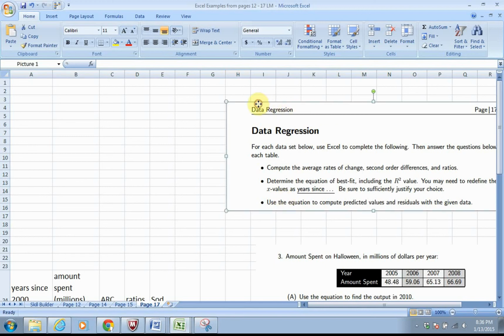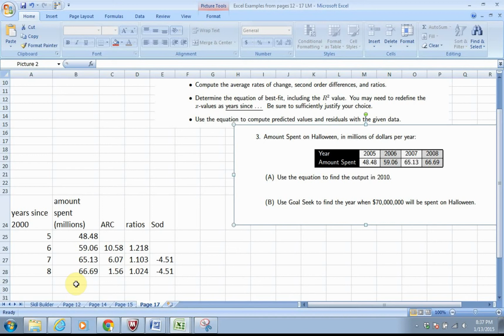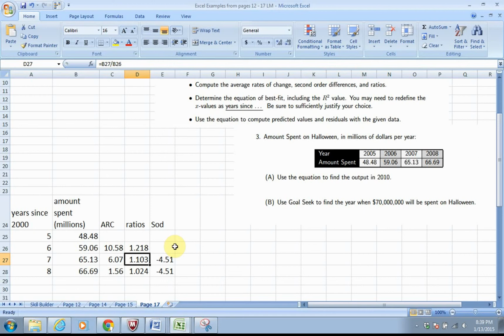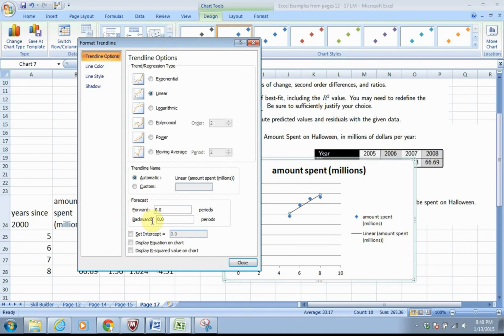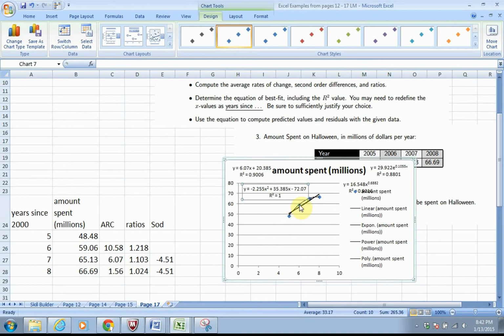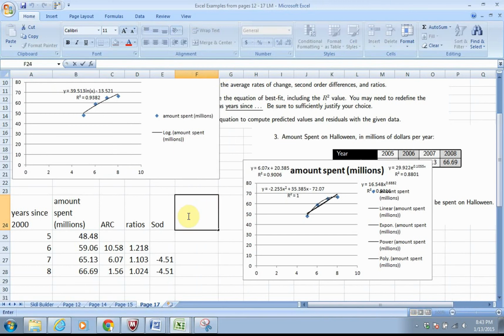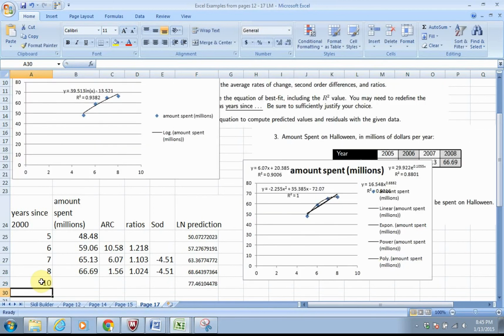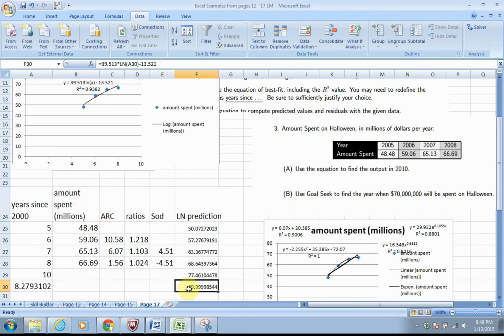MAT 263 Excel Page 17 #3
Excel easy basics needed for MAT 263